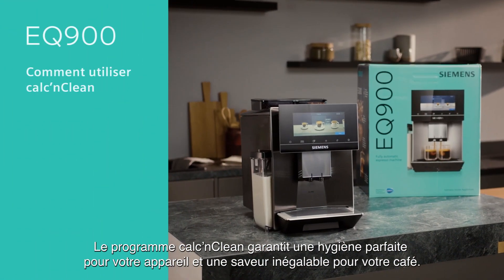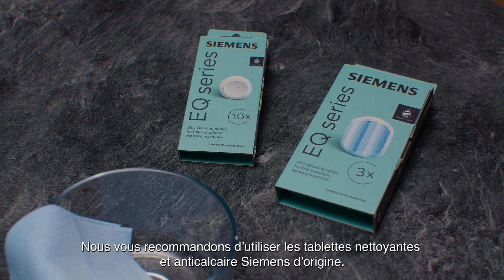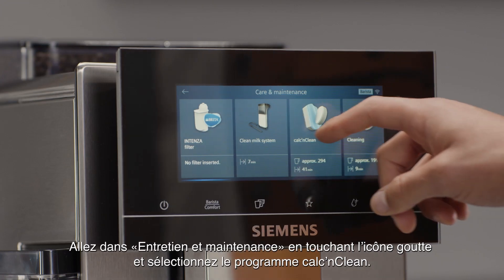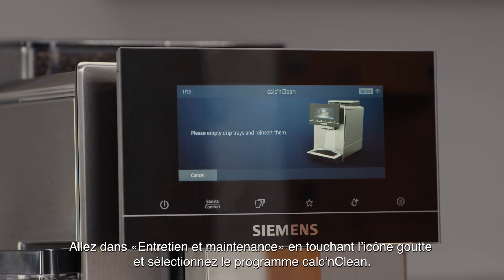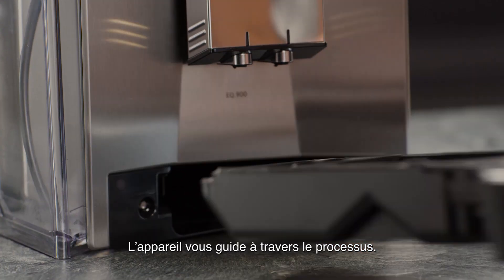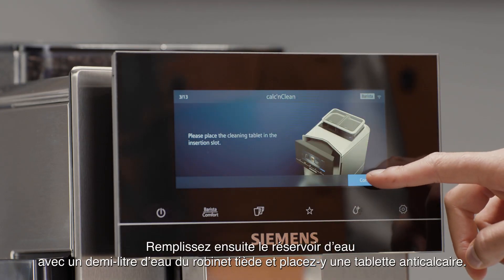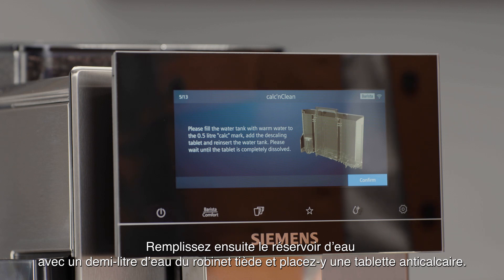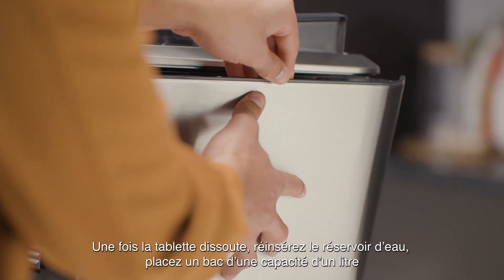Siemens | EQ900 Calc'nClean FR